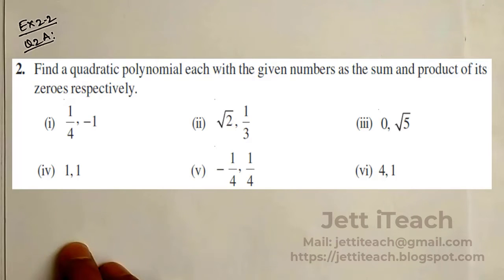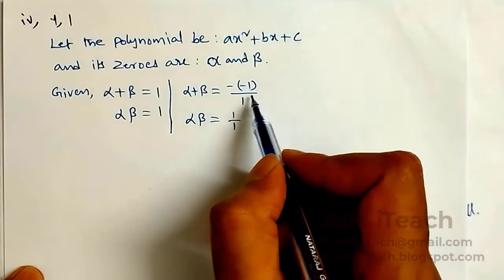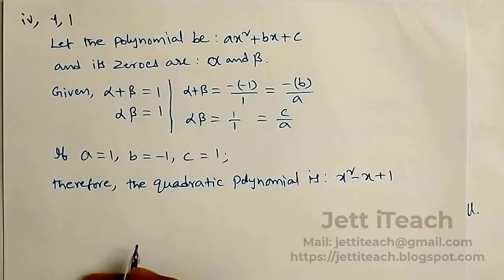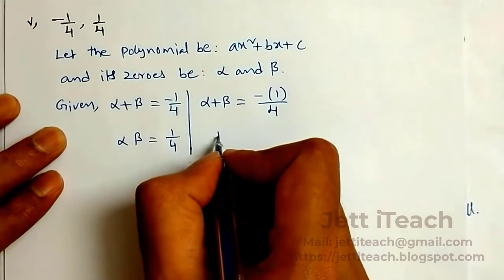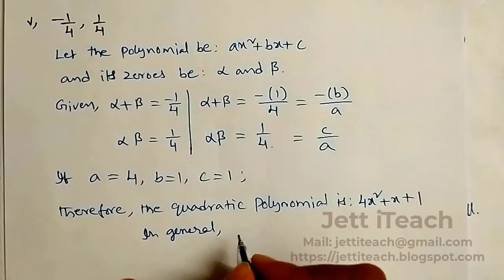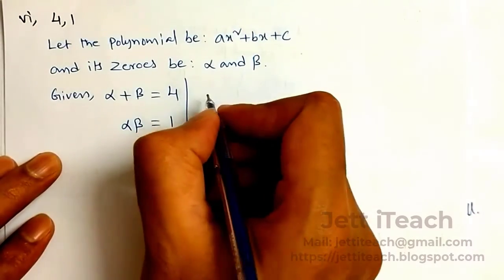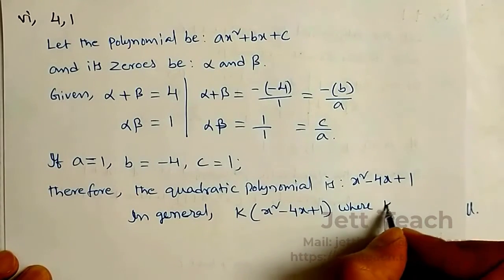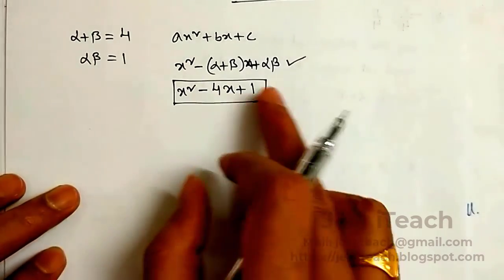CBSE 10th Class Maths - 02 Polynomials - Ex2.2 Q2 (iv & vi)